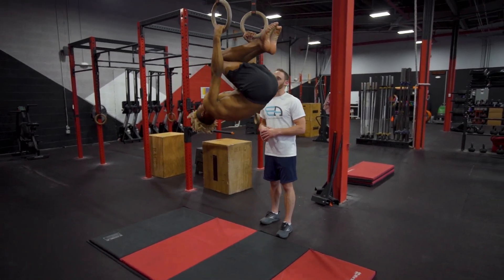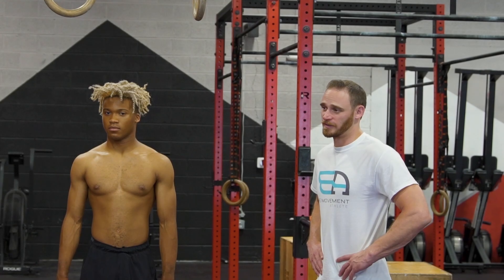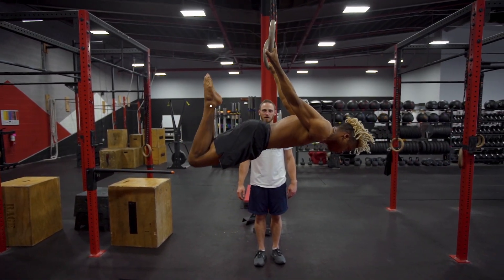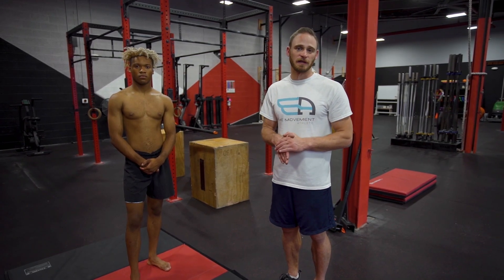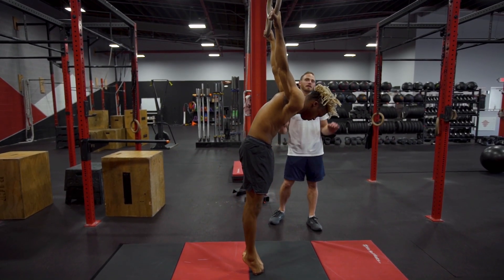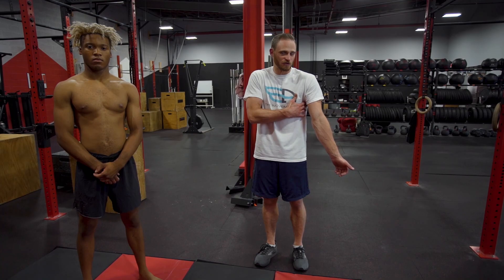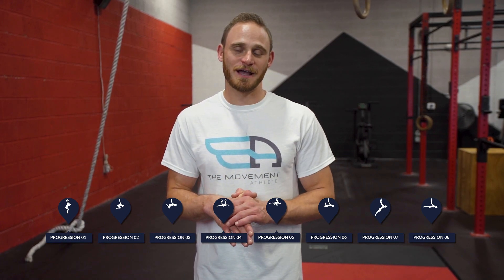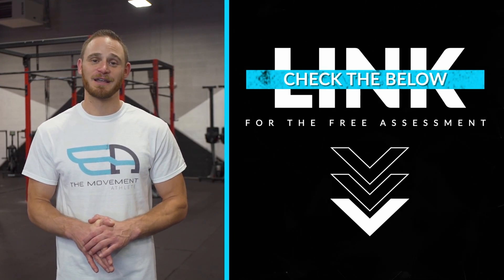BACK LEVER PROGRESSIONS! How to get your first back lever | PART 2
In this video, we're going to take at the other half of the progression list for the back lever.

The second part of the back lever focuses on increasing strength to achieve the full back lever. If you've reached this point, you should already have the awareness and basics to work on the advanced variations.

The progression is divided into two parts to achieve a comprehensive development of the skill. Stay with us. Each progression each crucial! If you're familiar with the front lever and planche progressions, the same concept follows. The longer the body position, the harder the exercise.

Let's go!

0:00 - Introduction
00:23 - Progression 05
01:32 - Progression 06
02:38 - Progression 07
04:07 - Progression 08
05:17 - Outro
05:57 - Free Personalised training plan

Want to learn Back Lever?
The Movement Athlete Academy is the most advanced and comprehensive calisthenics training program that helps you build strength, mobility, and bulletproof joints.

Look good. Feel good. MOVE FREE.
⁣Come and join over 50,000 current users 💪